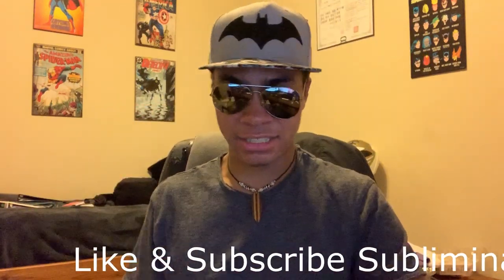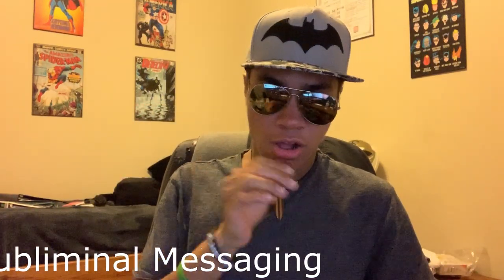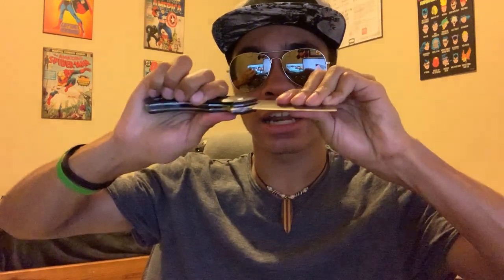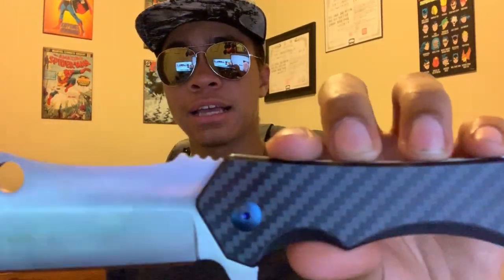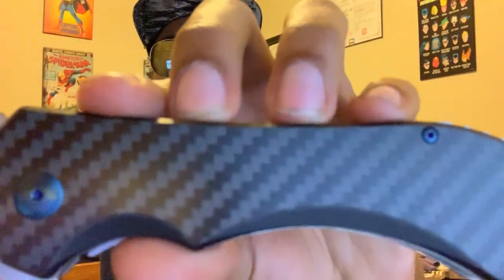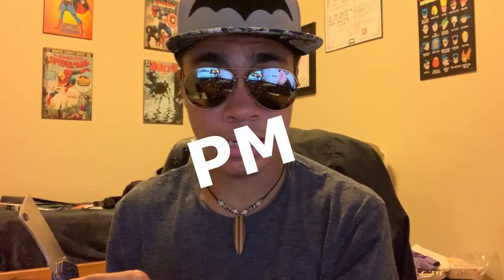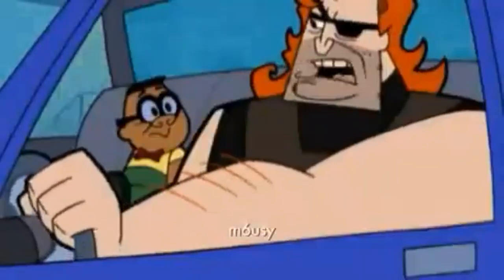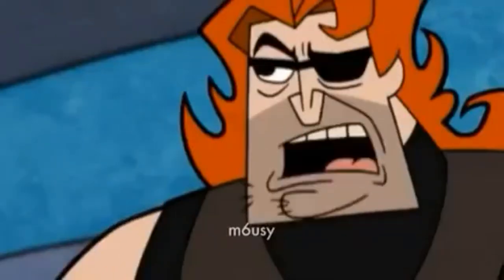Spring Assisted Pocket Meat Cleaver Review | Weapon Logs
I am back from my short break and we are starting off strong this week with a new weapon logs video. Check out this cool Pocket Meat Cleaver!